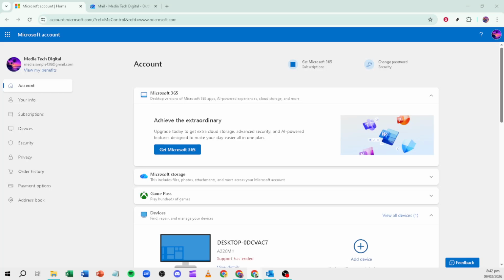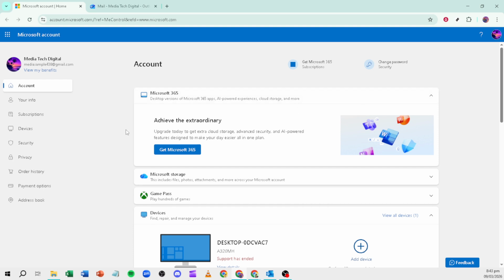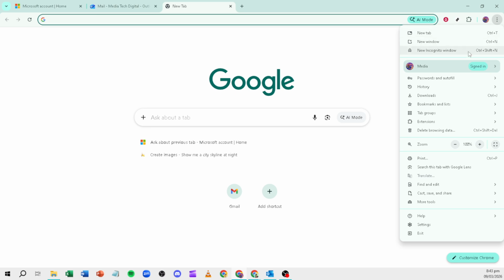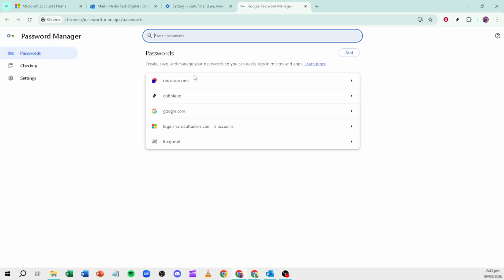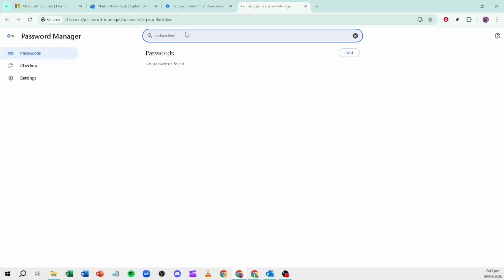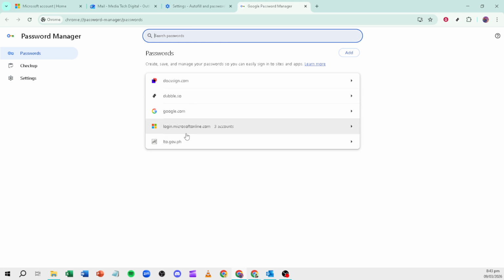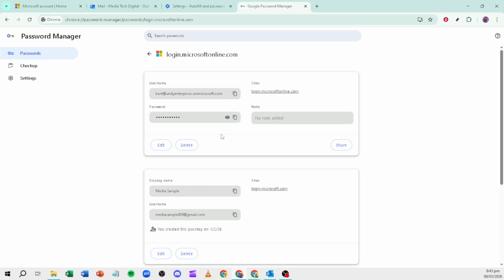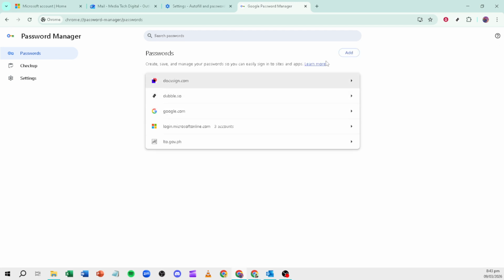How to View Email Password in Outlook on a Laptop [Full Guide 2026]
In today's video we cover: view email password outlook, find outlook email password laptop, outlook password reveal tutorial, how to see saved passwords outlook, outlook tutorial 2026, microsoft outlook account password, recover outlook email password, outlook login password help, outlook for beginners, outlook step by step guide, outlook account settings password, outlook how to, outlok password view, outlook emial password